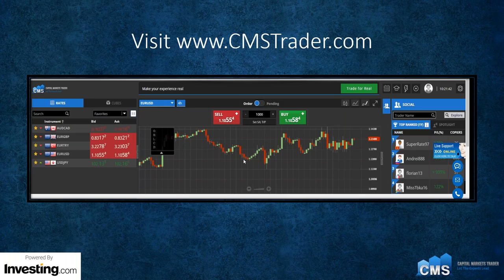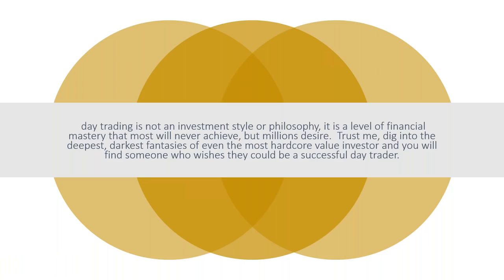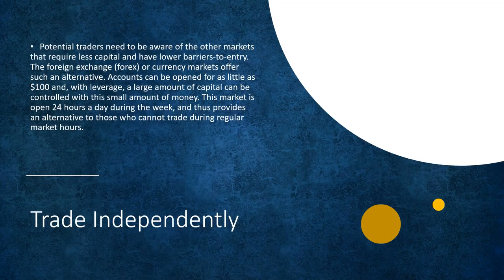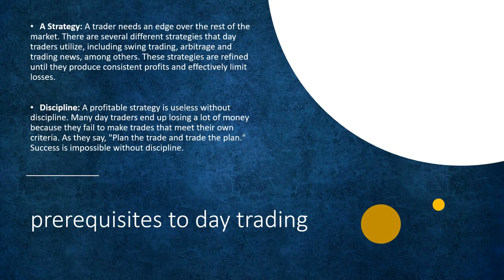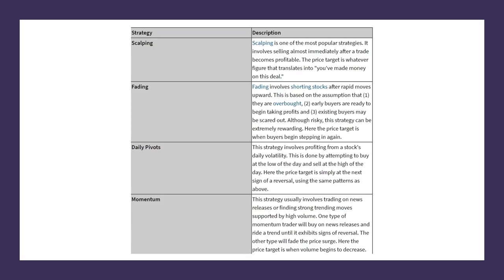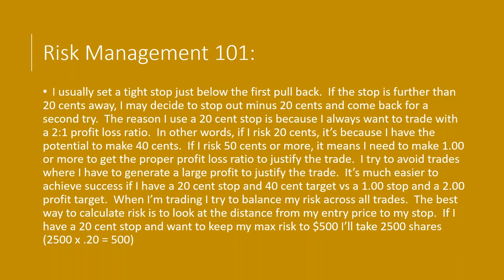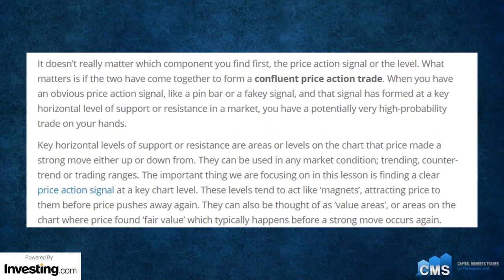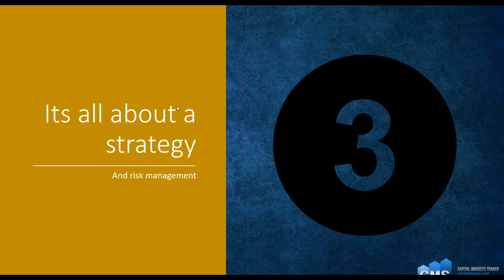Mastering Day Trading Strategies with Barry Norman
Day trading isn't for everyone and it will not make you rich overnight so don't believe all the hype about sitting on the beach trading and making a fortune, but with effort and a good trading plan and a smart strategy you can trade easily in your time off and slowly grow your account.